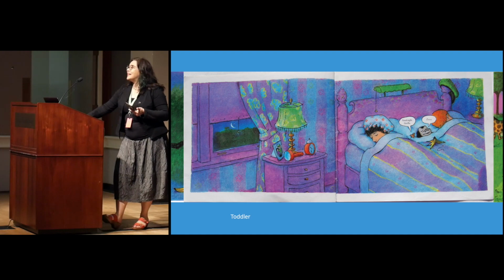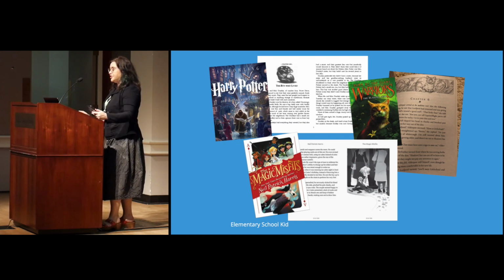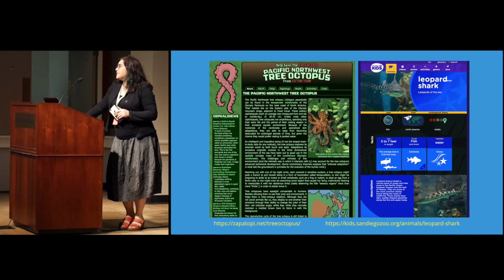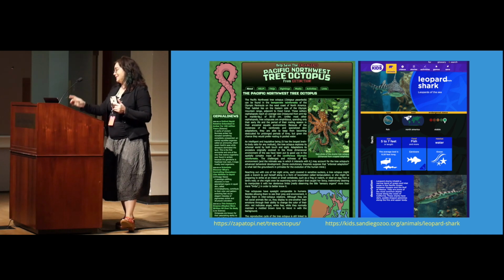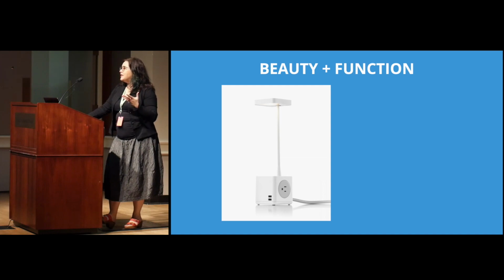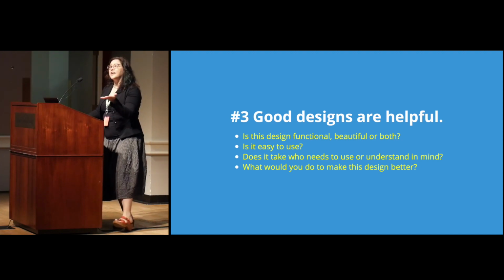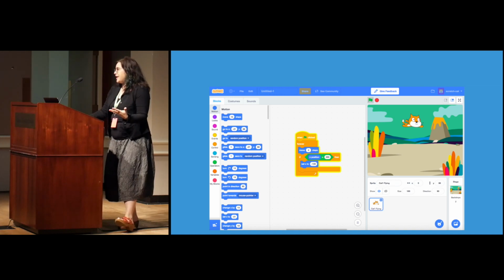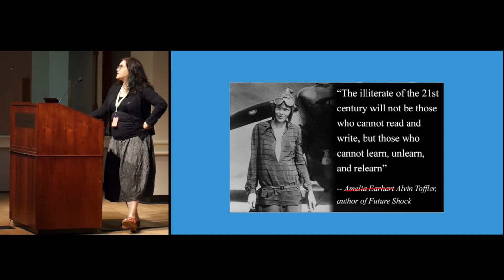What should we be teaching our kids about design: Erika Biga Lee | IDW2019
When we are very young, we "read" picture books. But by the time we're 8 years old, our books have very few images and as adults images are relegated to the appendix. Yet the news we digest, the apps we adore, and the Netflix we binge are primarily driven by visuals, and our education about how to analyze and evaluate imagery often stops back in the second grade. Let's talk together about the syllabus needed for a visually saturated media heavy world.

Erika Lee is a Lecturer in Informatics at the Indiana University School of Informatics, Computing and Engineering where she teaches programming, visual design and web development. She has a special interest in journalism and storytelling.

Indy Design Week is a week-long, city-wide festival hosted in Indianapolis, Indiana with independently and collaboratively organized events celebrating and exploring the practice of design across all disciplines. Our mission is to strengthen our network and increase awareness and appreciation of design and its potential impact on business, culture, society, and people. Through a celebration of local and regional talent, we are connecting the Indianapolis Design community.